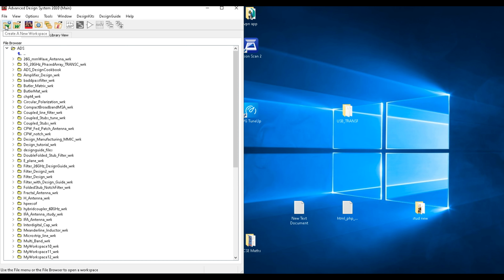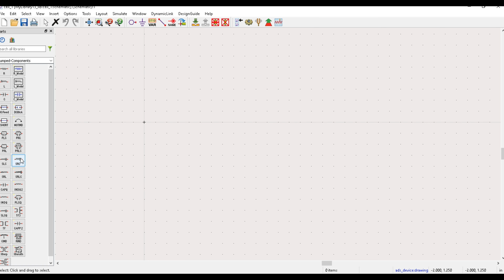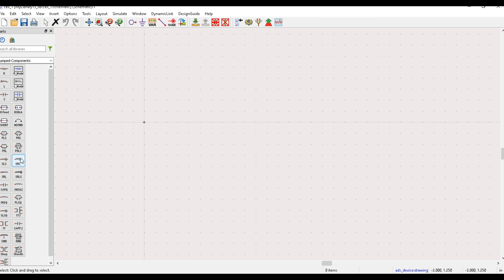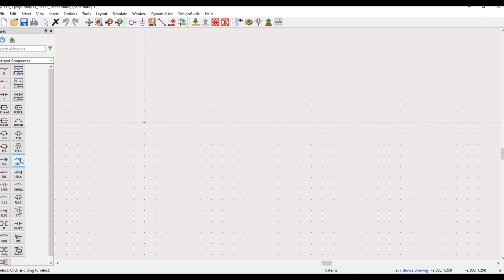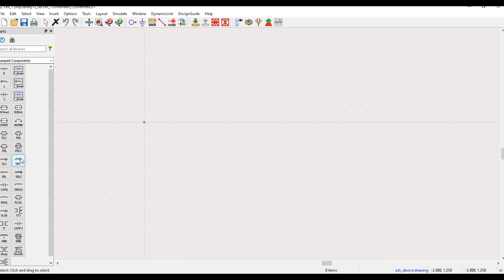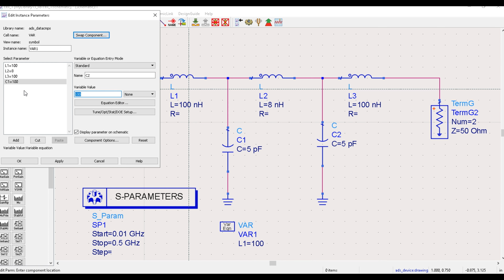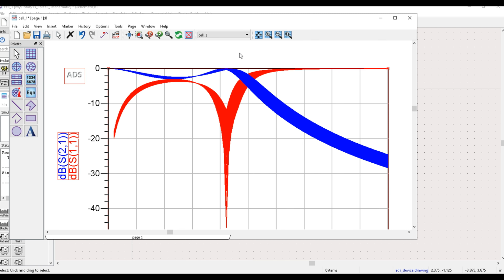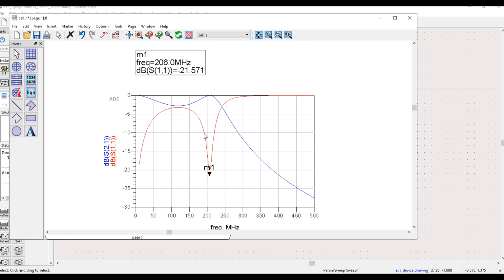How to Perform a S-Parameters Simulation Using Keysight ADS